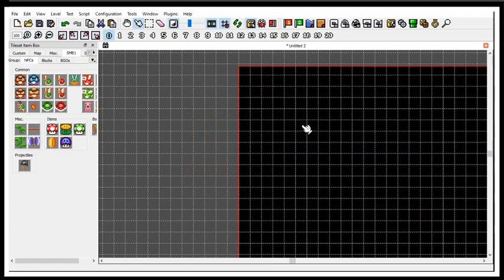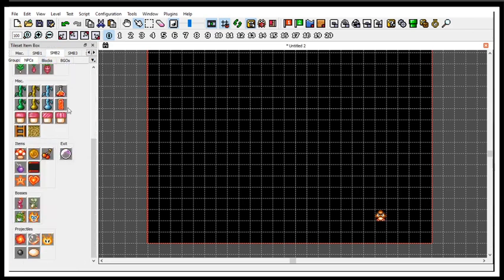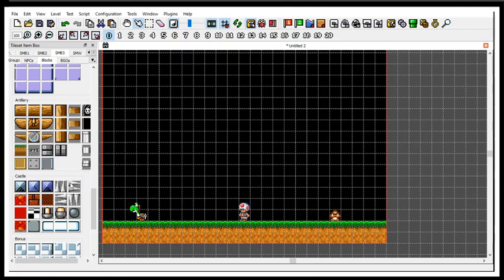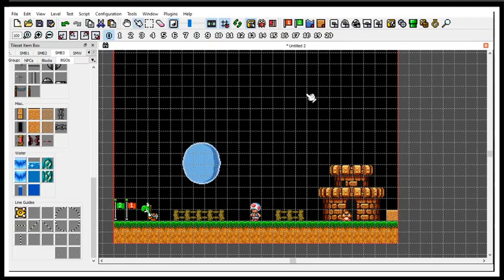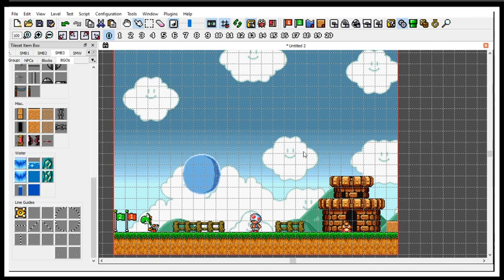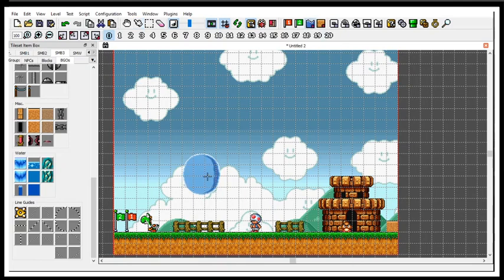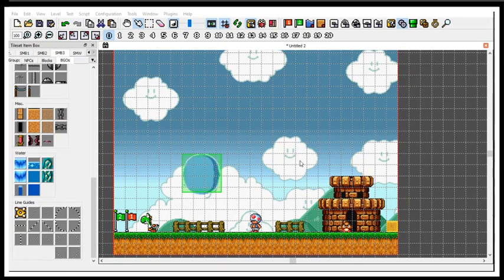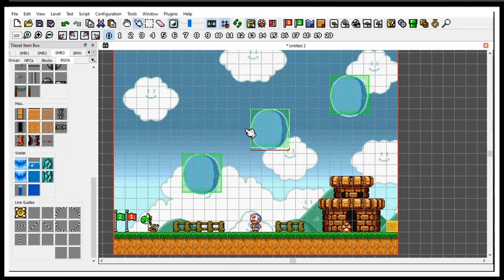How to Make Your Own Mario Level? | [SMBX2] Tutorial